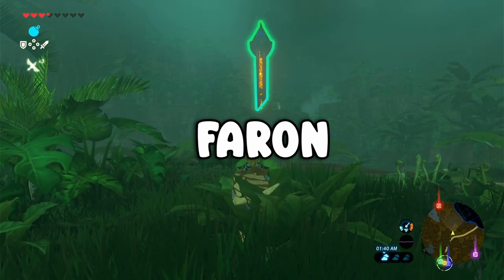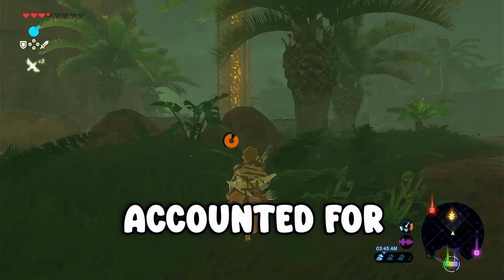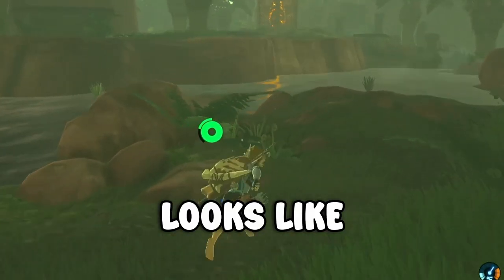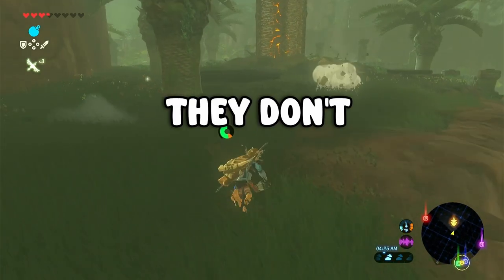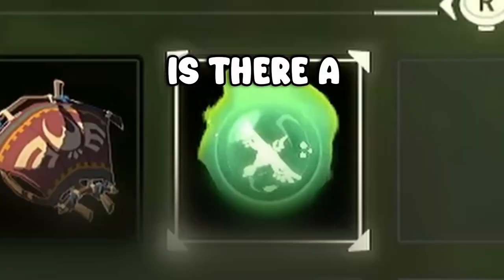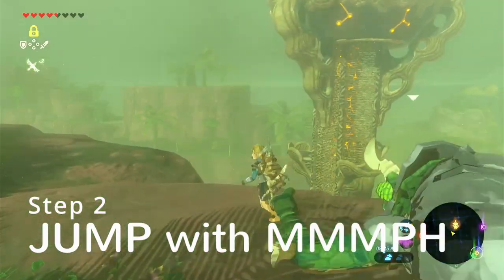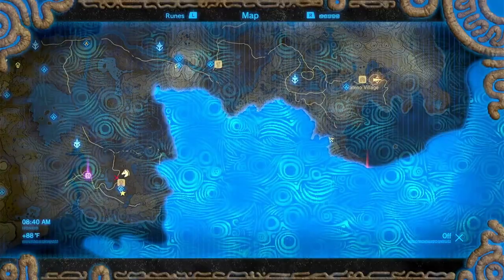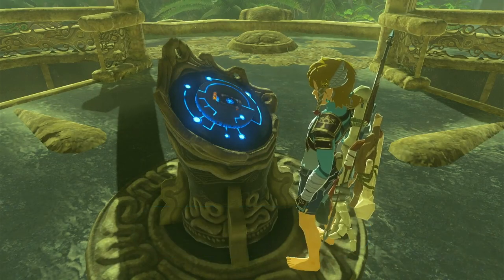Zelda's biggest MMM is a tower, here's what he had to say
Zelda's biggest MMM...